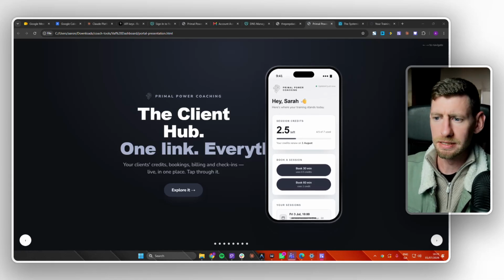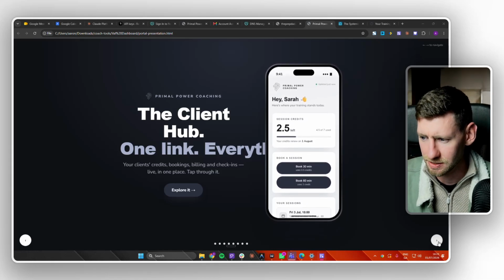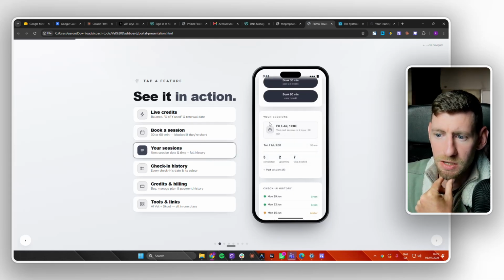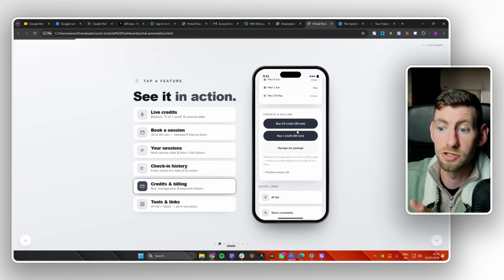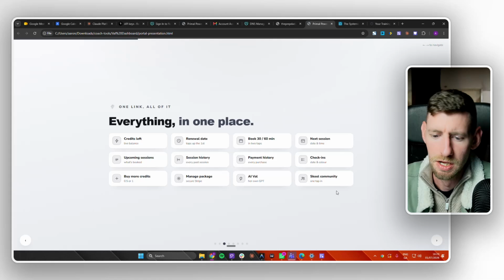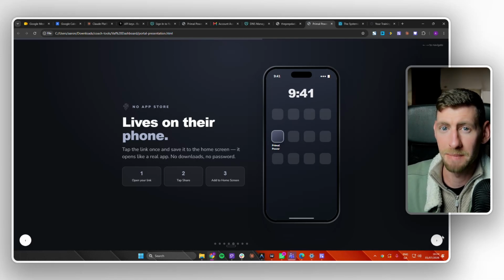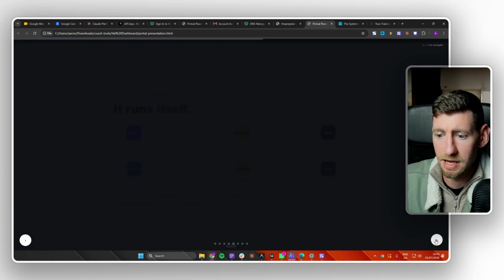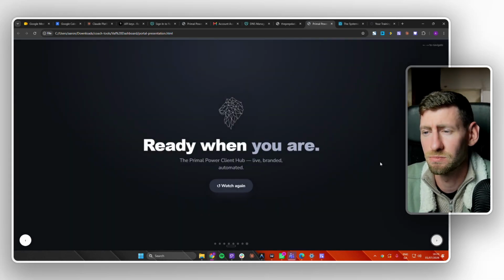How a Personal Trainer Replaced Her Spreadsheet With a Client Hub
How a personal trainer replaced her manual spreadsheet with a custom client hub to track sessions, payments, and bookings.

Val, one of my clients, was struggling to manage her coaching business using a simple Google Sheet. She needed a reliable way to monitor session counts, payment statuses, and booking schedules without things falling through the cracks.

This is the system we built to solve that. We designed this client hub to centralize her data, ensuring that every session is accounted for and no administrative task is missed. If you are a personal trainer looking to move away from error-prone spreadsheets, this walkthrough shows you how to build a more robust system to track client sessions and improve your personal trainer systems.

0:00 Solving Client Management Bottlenecks
0:40 Inside the Client Portal Experience
2:02 Centralizing Resources and AI Tools
3:52 Security and Automation Behind the Scenes

Still running clients from a spreadsheet? Want a client hub like this built for you?